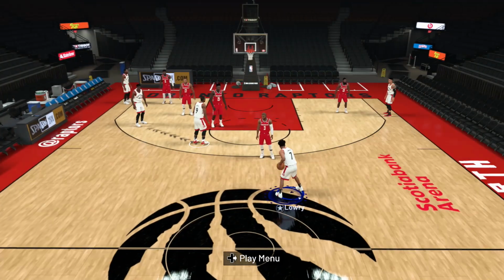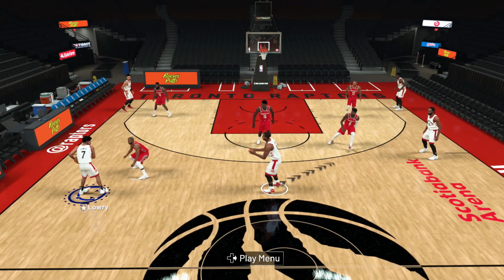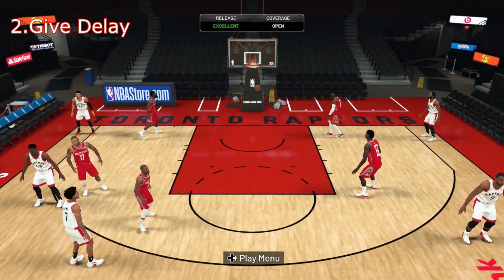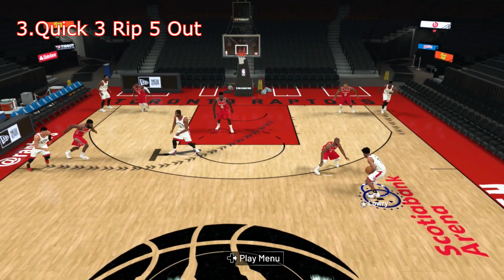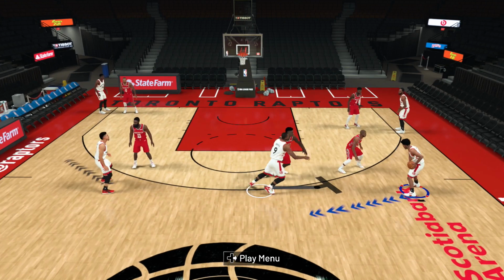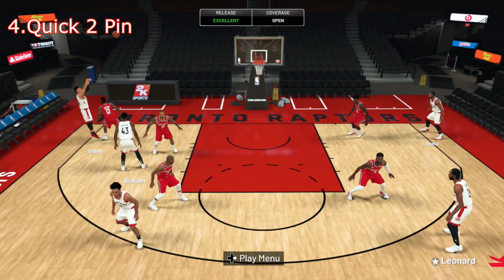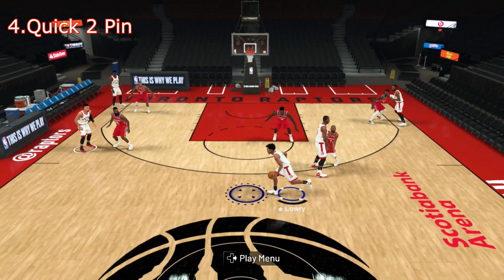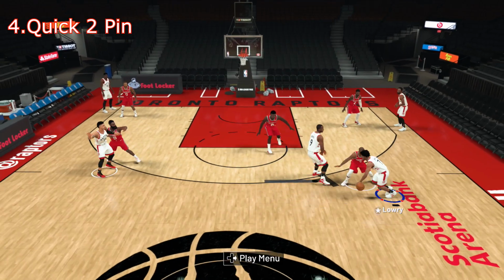Updated Raptors Money Plays In NBA 2K19 P2 | Double Screens, Open 3's, And Easy Dunks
I did a video on a few money plays from the Toronto Raptors playbook  already, but 2K has since updated the playbook, so this video goes over 4 plays in the new one. Has good double screen plays that open driving lanes and produce open 3's. Plays are: Fist point 3, Give delay, quick 3 rip 5 out, and quick 2 pin.